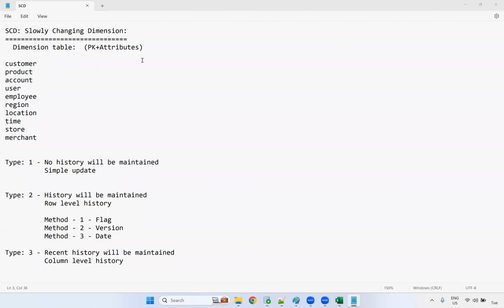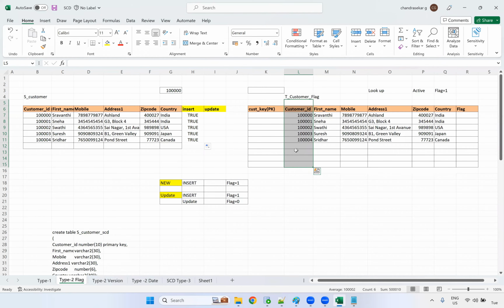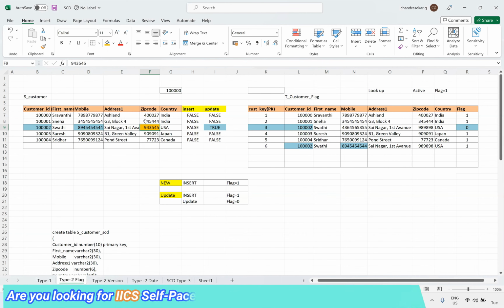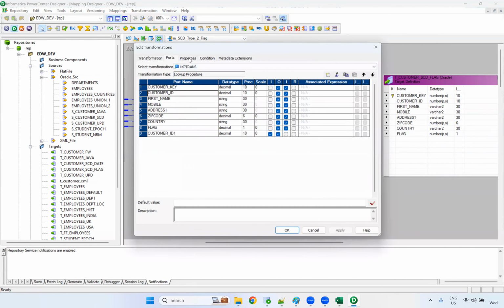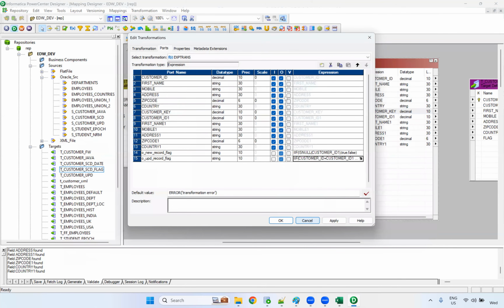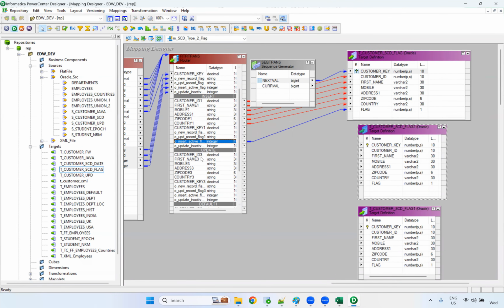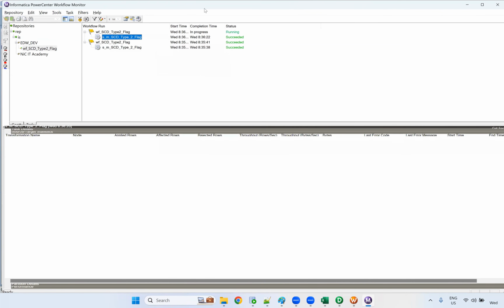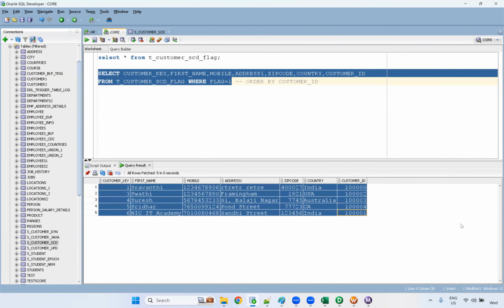Informatica SCD type 2 Flag method | Informatica interview questions and answers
In this tutorial we will learn  Informatica SCD Type 2 - Version method

📢Dear Techies,

1. Interview preparation, mock interview taken
2. Low cost training
3. Job Assistance
4. Have 14+ yrs of IT Exp
5. Job Oriented Training
6. Life time video recording access

📌Daily exercise
📌Resume preparation session(with 6 real time resumes)